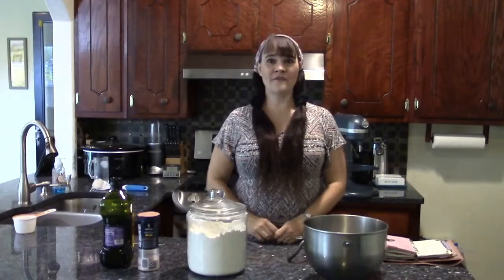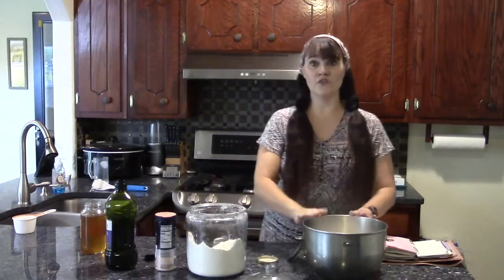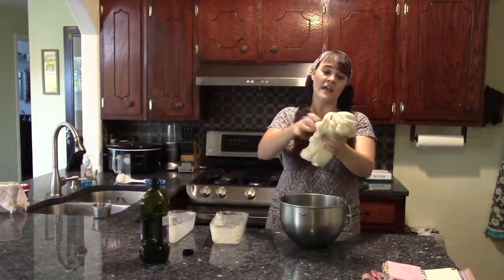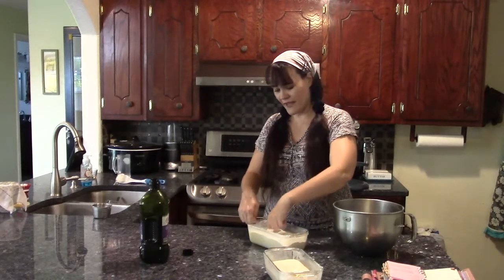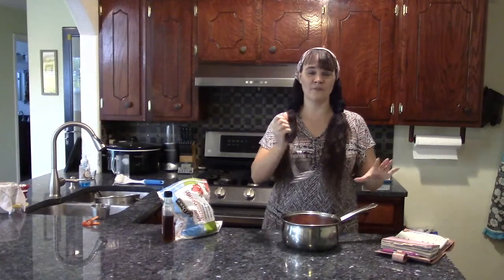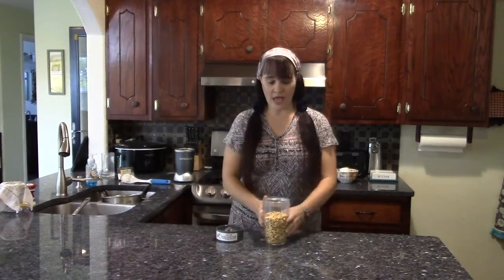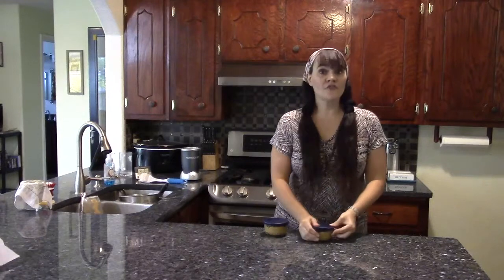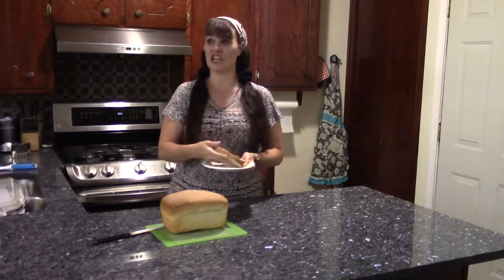Let's Make Homemade Bread, Jam, and Peanut Butter